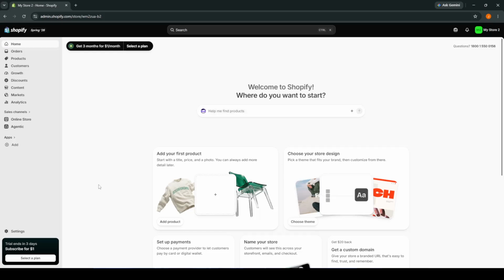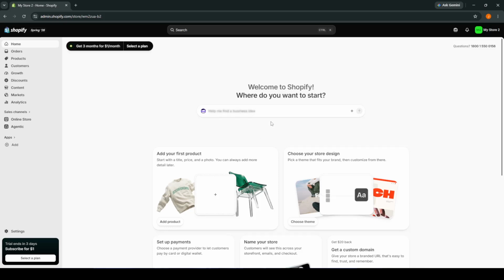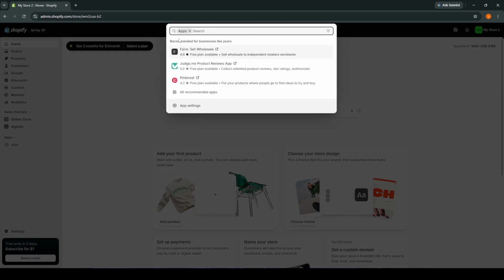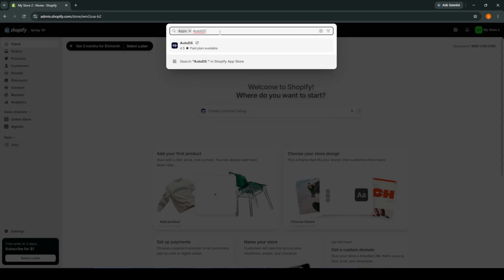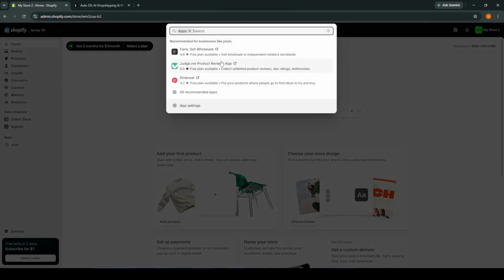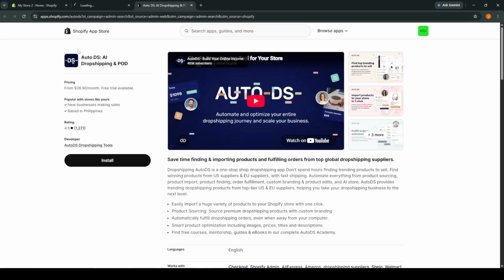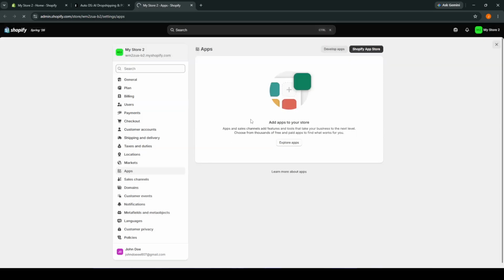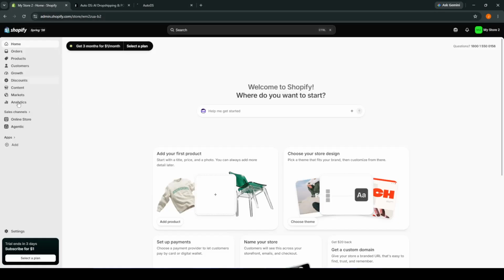How to Scout on Shopify [2026 Fast Tutorial]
Learn how to scout on Shopify step by step to find products and speed up sourcing. In this guide, you’ll see how the Shopify app helps you research competitors, check trends, and evaluate demand. If you’re searching for product scouting, winning products, or Shopify sourcing, this walkthrough is for you.